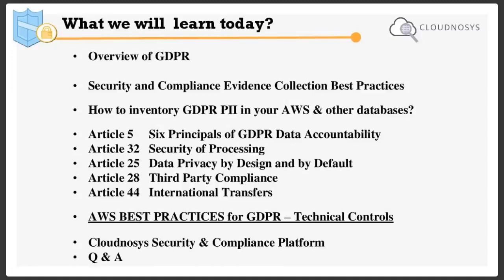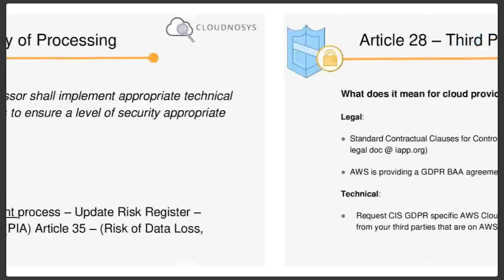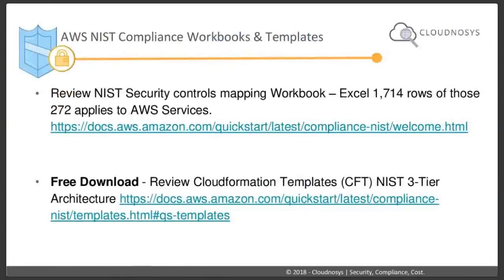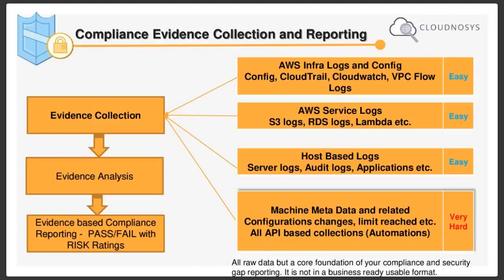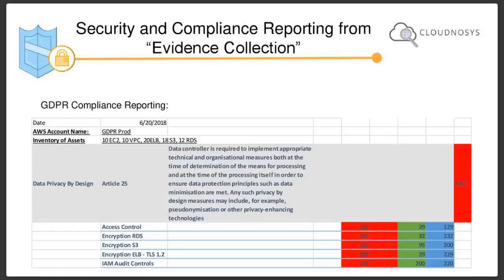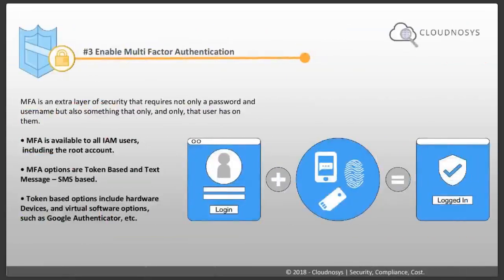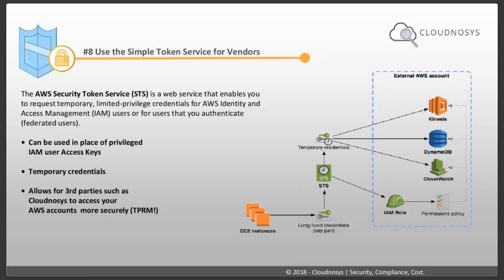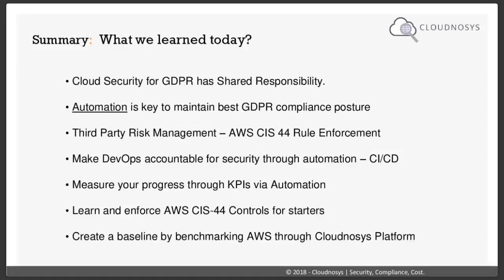GDPR Top 10 AWS Security and Compliance Best Practices - Evidence Collection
GDPR AWS Best Practices and Evidence collection. Learn how to set your security control for GDPR and manage evidence collection for Auditors and meet compliance.  Also, discussed are specific security and architecture frameworks needed to secure your data and cloud infra.